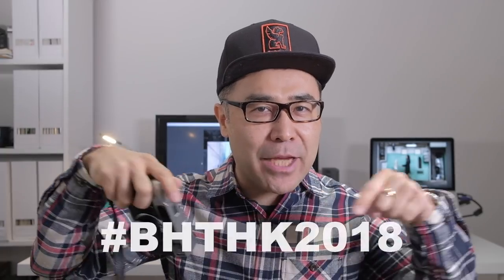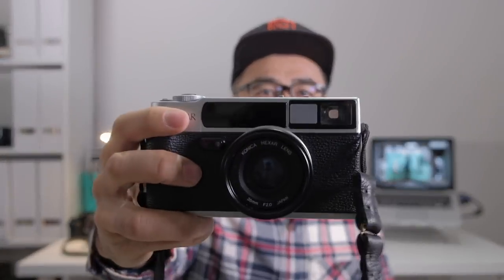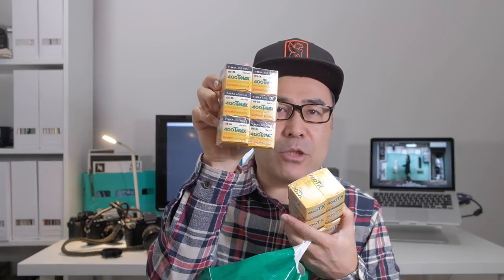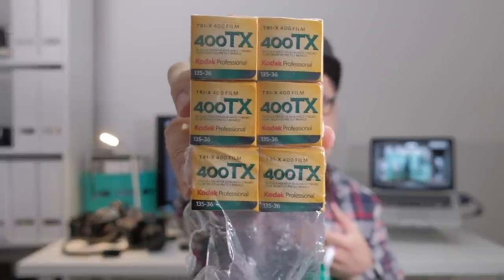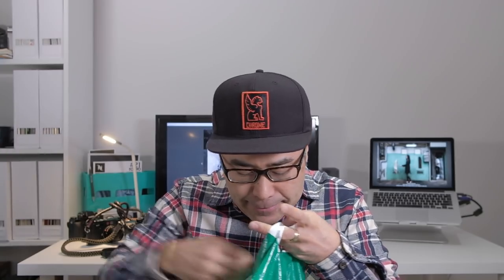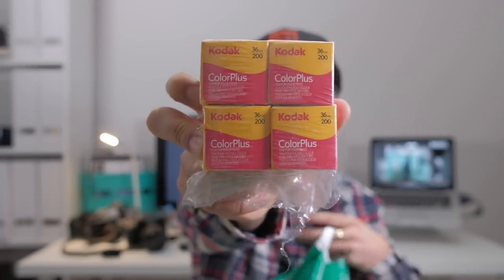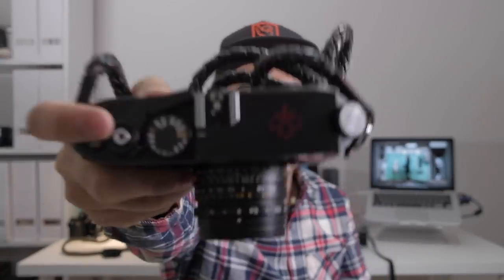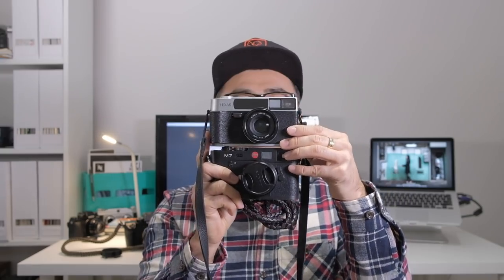Travel Announcement: Hong Kong 2018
It's 2018 and it's time to announce my first travel trip of the year. Follow along as I travel to Hong Kong and further explore the photography culture of this amazing city. My major project will be leading photowalks with the Shutter Alliance, including a night photowalk shooting CineStill 800 film. I will also be exploring new areas of Hong Kong and reviewing brand new (and old) camera gear, both digital and film. Watch the video for more details. Another big thanks to the generous support of Barton1972 and other brands who have made this travel project possible. If you wish to help out as well, details are at the bottom of this description box.

*This video was shot using the Fujifilm X-E3 and the XF23mm f/2 R WR. Thank you Fujifilm Canada for all your support. Audio was recorded using the Rode VideoMicro. Edited on iMovie on a MBP 13" 2015. Intro and Outro music 'Carousel' is license free music in the iMovie music library.